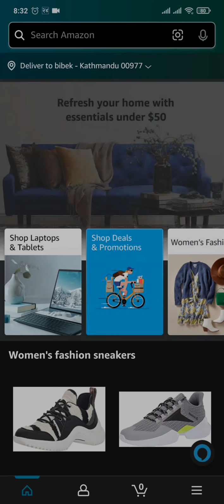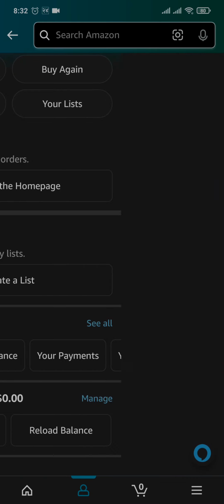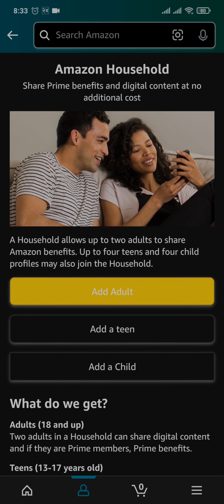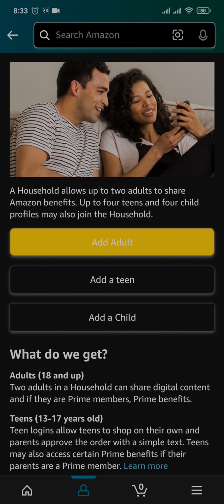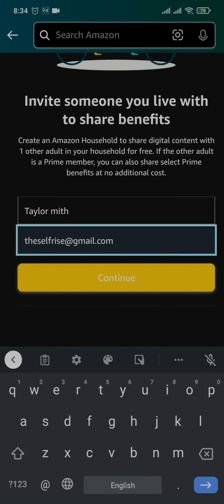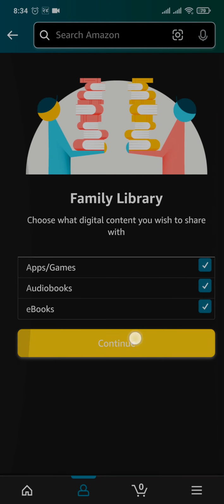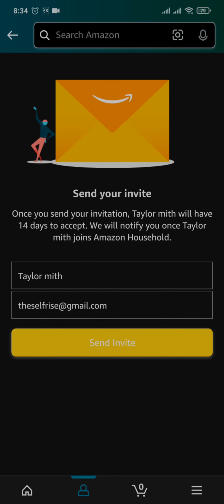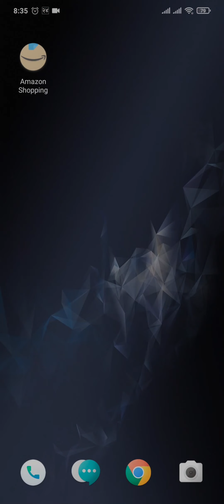How To Share Amazon Prime Membership Account With Friends and Family? (2023)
Learn how to share Amazon Prime account membership with your family.

Do you wish to share your prime account and let your family watch latest videos or series? This video walks you through the step by step process of how to share amazon prime account in few simple steps. Watch the video till the end and learn the steps in detail.

By creating an Amazon Household, you may share an Amazon Prime subscription with your friends and family. Here's how to share your Amazon Prime account with friends and family:

- Open Amazon prime and tap on "Human icon" on the bottom.
- Tap on "Your Account" scroll down to "Manage your household".
- Click on "Create a Household."
- Invite the members you want to share your Amazon Prime membership with.
- The invited member will receive an email with instructions on how to join your household.